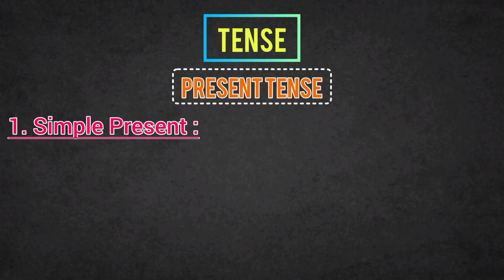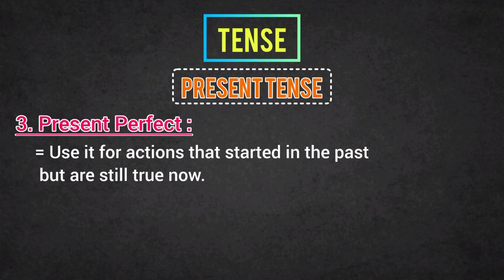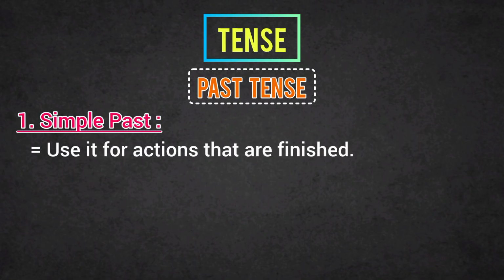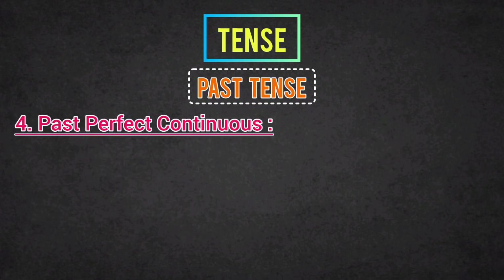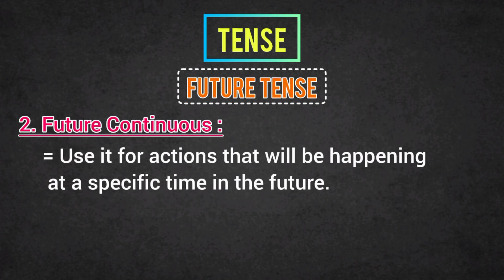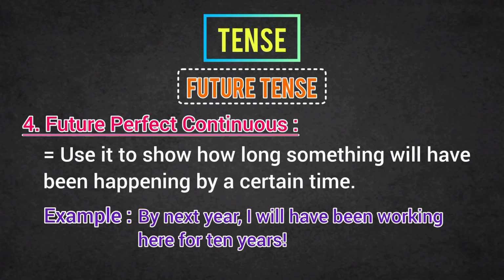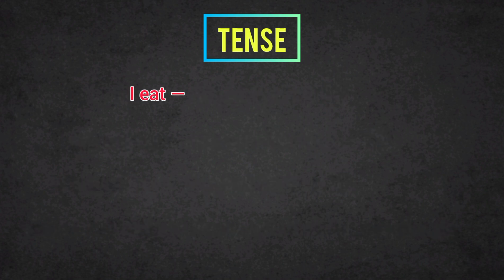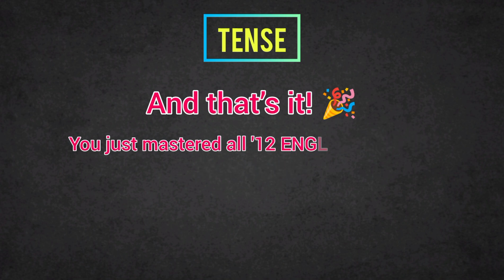Tense in English grammar || Most easiest way😮🚀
Stop memorizing Tense!❌

Learn all 12 English tenses with simple examples and clear explanations!
In this lesson, you’ll understand when and how to use each tense — present, past, and future — in daily conversation.
Perfect for English learners who want to speak naturally and confidently like a native!

🎯 Topics Covered:
• Simple Present, Past & Future
• Continuous Tenses
• Perfect & Perfect Continuous